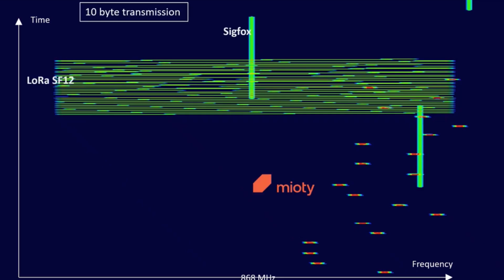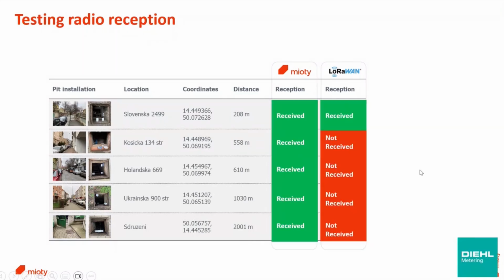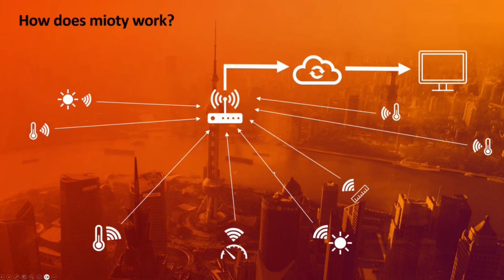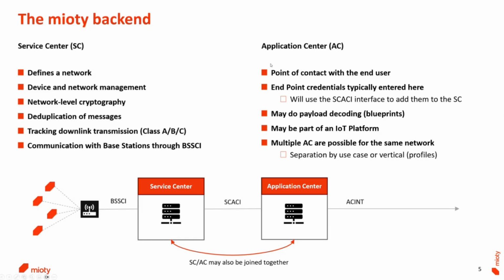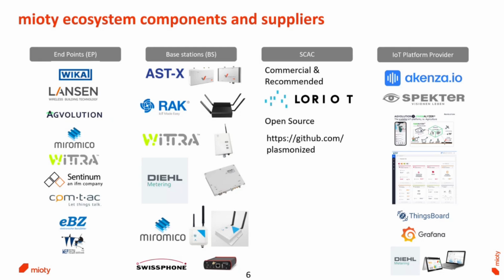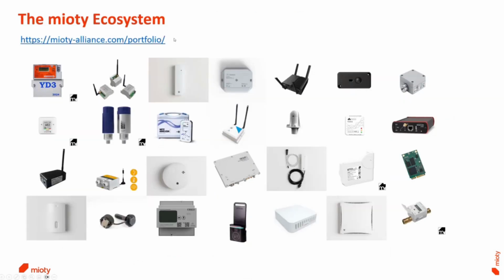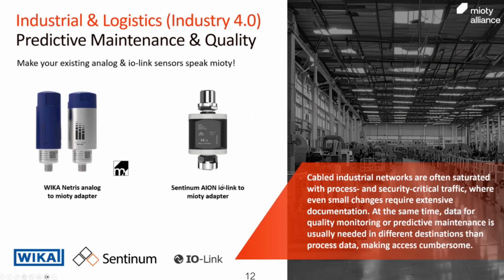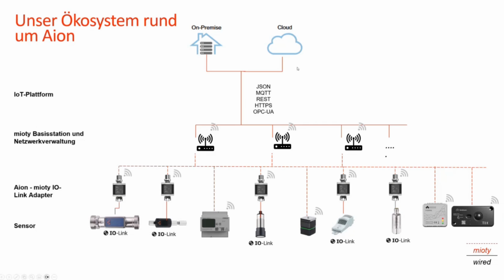Webinar Part I: mioty Ecosystem – Components Behind a Complete mioty Solution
Discover the practical building blocks of a complete mioty solution in this first session of the mioty Webinar Series 2025/2026, designed for engineers, technical leads, and product managers working with LPWAN technologies.

In this webinar, Manuel Hart (Sentinum GmbH, mioty Alliance member) introduces the mioty ecosystem and the off-the-shelf components already available today. The session focuses on real system architecture, available products, and how existing deployments are built, without marketing slides and without generic LPWAN comparisons.

You will learn:
- How a mioty system is structured, from endpoints to gateways and backend
- Which companies provide which components, and how they interoperate
- What mioty products are available today through the mioty ecosystem
- Typical use cases and solution patterns from real deployments

This session is an ideal starting point if you are evaluating mioty for an IoT project, exploring alternatives beyond LoRaWAN, or planning a large-scale, interference-resilient LPWAN deployment.